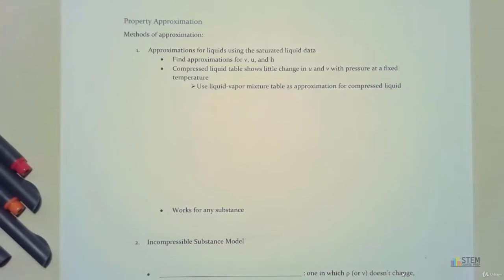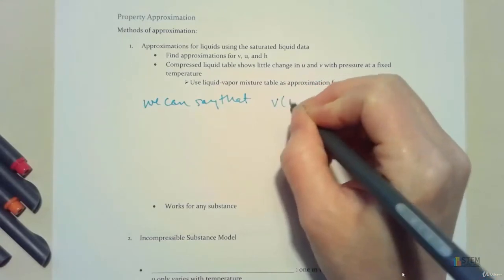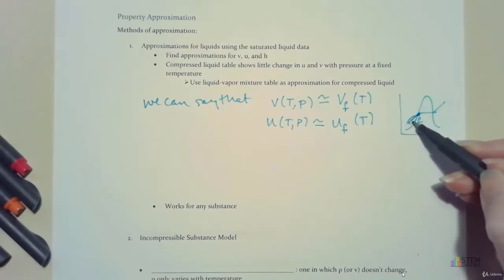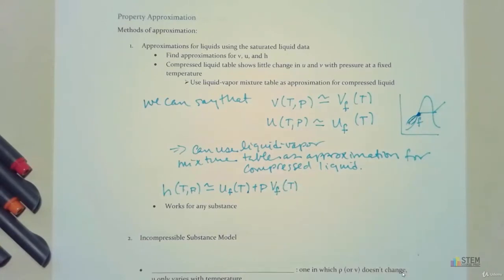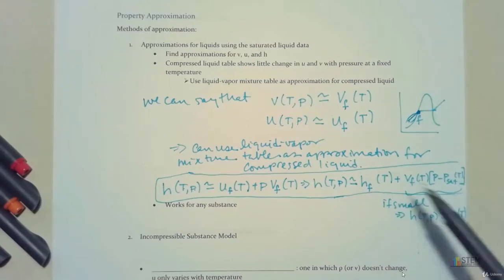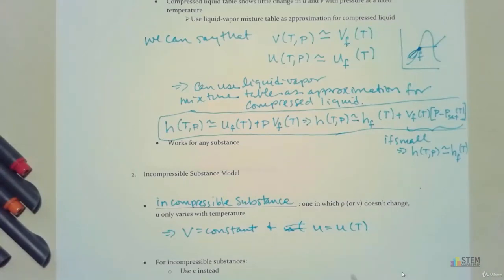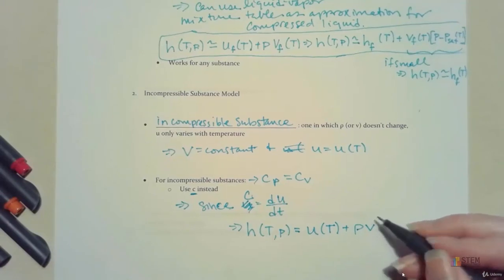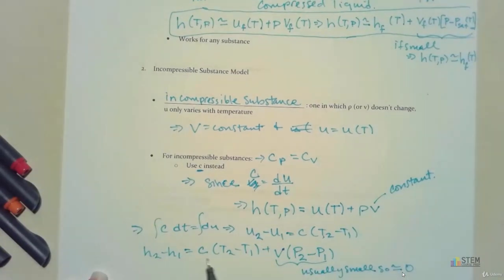39 3 11 Property Approximation